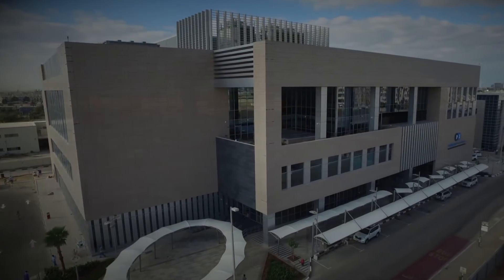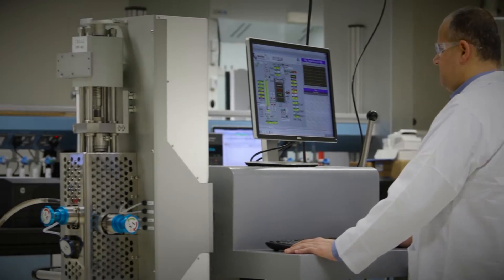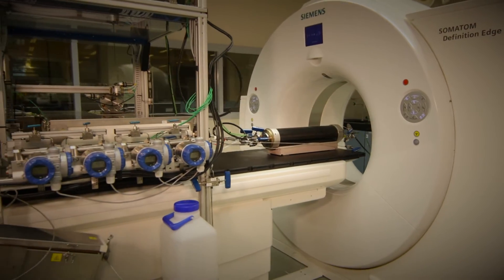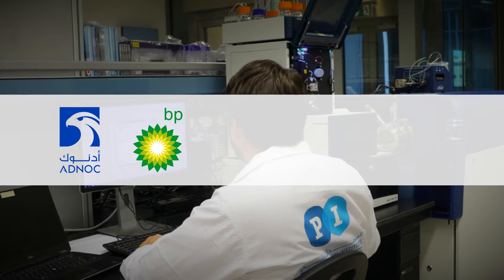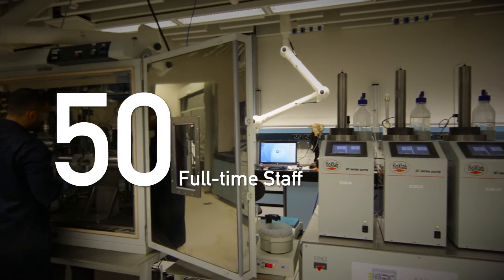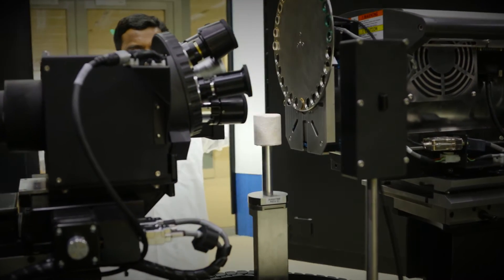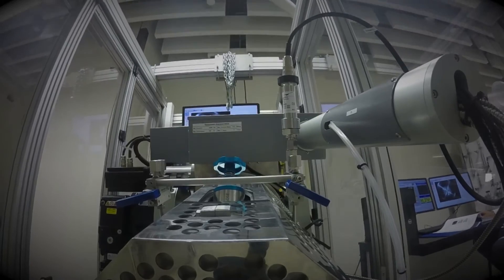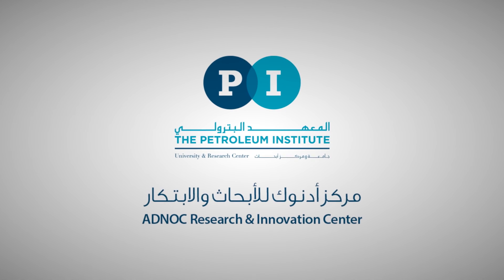ADNOC Research & Innovation Center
ADNOC Research & Innovation Center, Abu Dhabi, United Arab Emirates